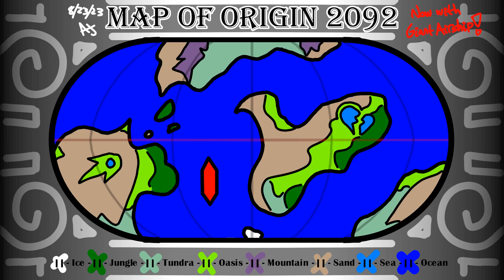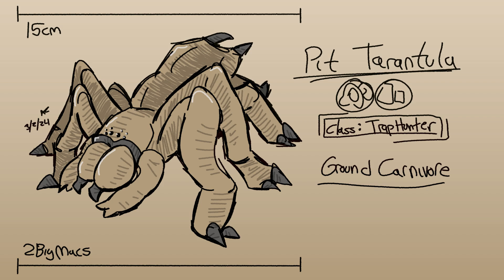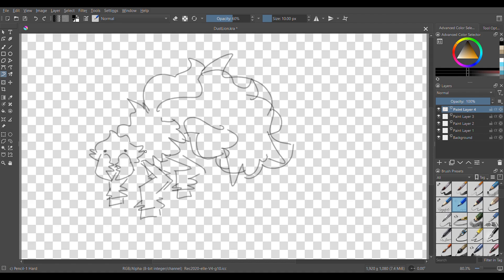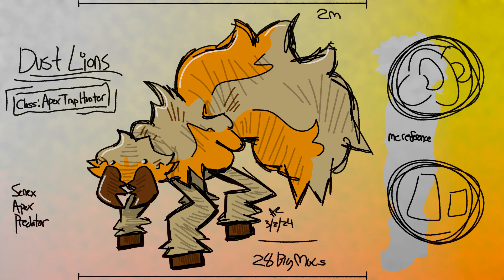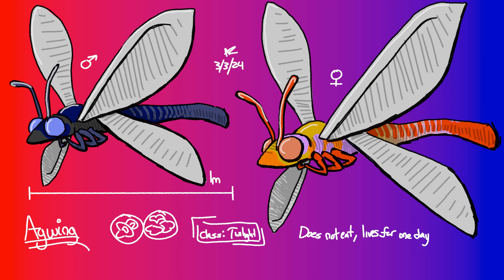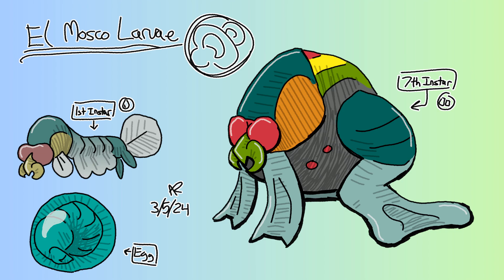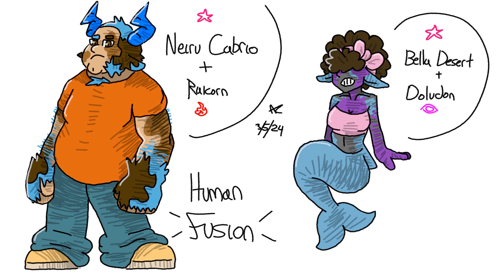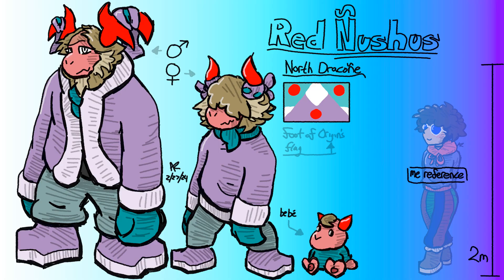Speculative Evolution: Giant Arthropods (Tarantula Hawks, Ant Lions, Mosquito)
Speculative Evolution: Giant Arthropods 2 (Tarantula Hawks, Dust Lions, El Mosco)

All art is by me, but the music is the Dusty Dune Galaxy from Super Mario Galaxy, Route 111 from Pokemon Ruby and Sapphire, and the Treasures of Ruin battle from Pokemon Scarlet and Violet

00:00 - Tarantula Hawk
02:09 - Dust Lion
05:38 - El Mosco
09:09 - Conclusion